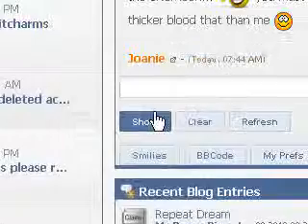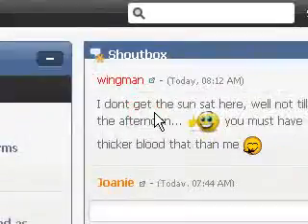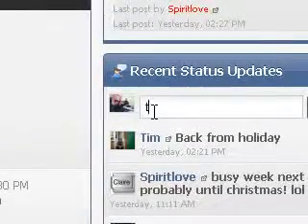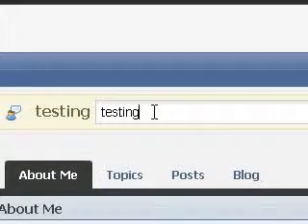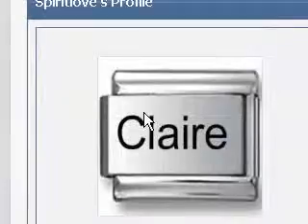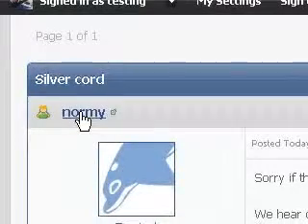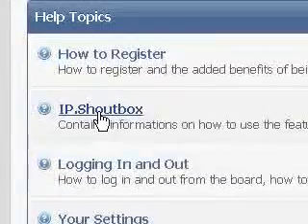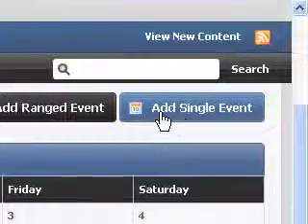overview part 1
This is a series of video showing new members how to go about configuring their profiles and so on for spiritcharms,co,uk which uses the IPB forum software